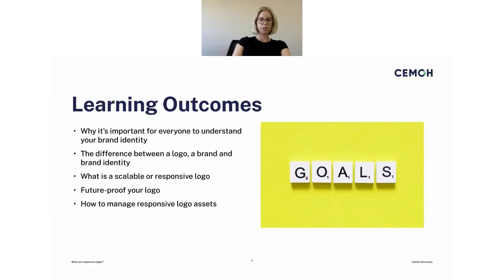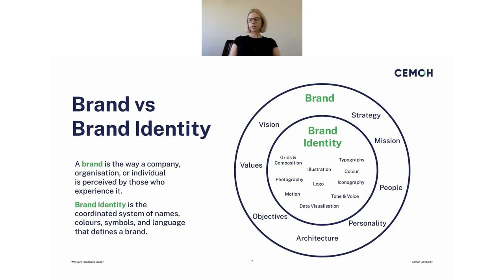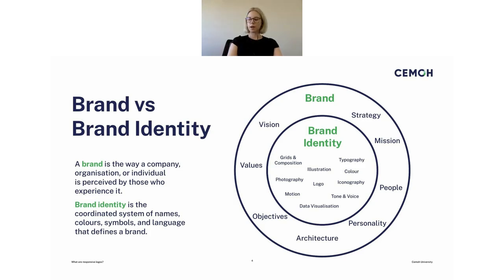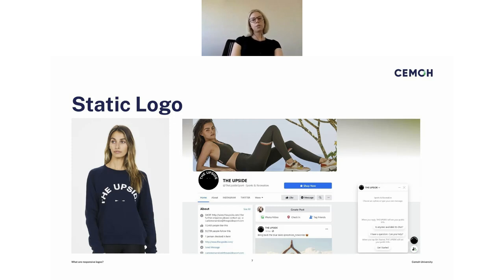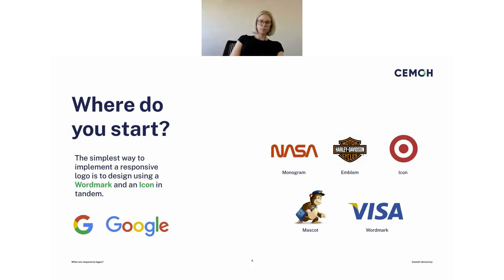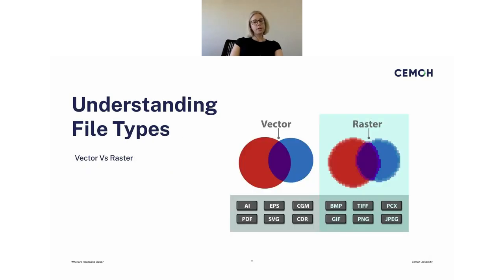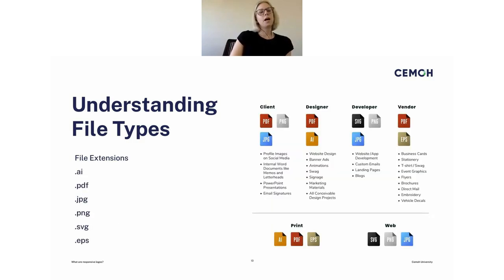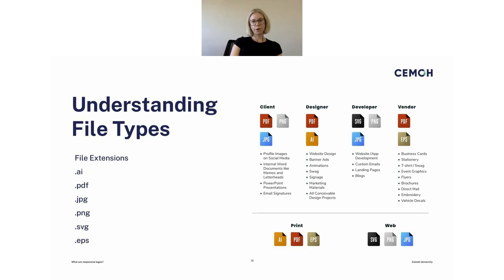Cemoh University - Importance of Scaleable Logos with Shanelle Helmstedt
The goal of a logo is to effectively represent your brand at all times. One part of this is ensuring that your logo can adapt to any size. Does it work on a giant billboard all the way to a tiny logo on a USB?

🚀 If you need help growing your business check out Cemoh Marketing Agency